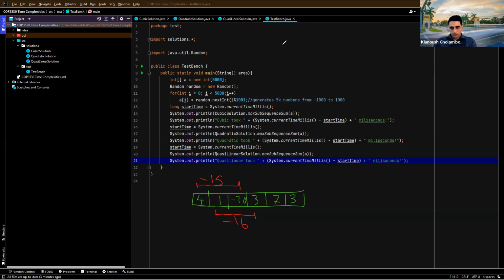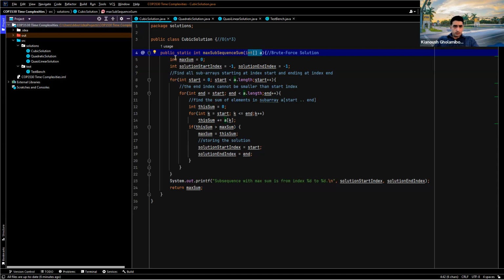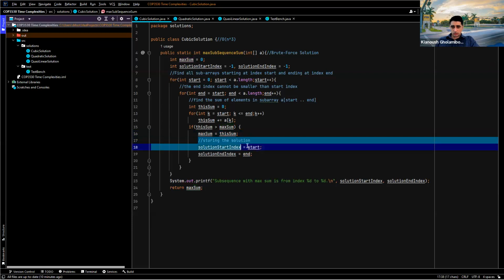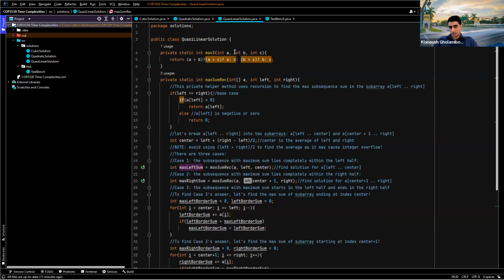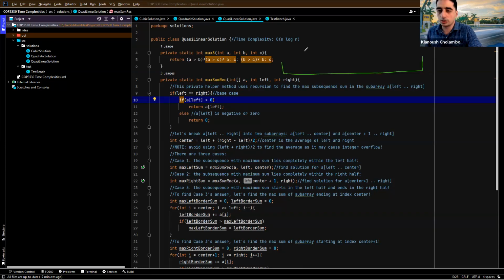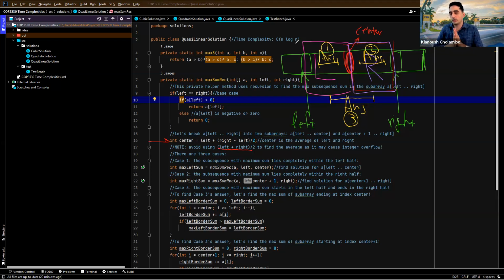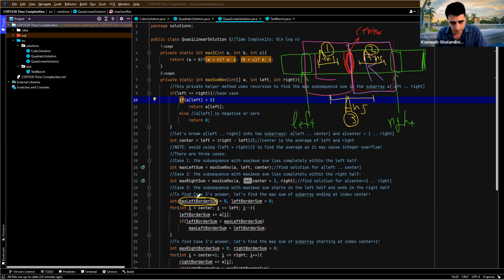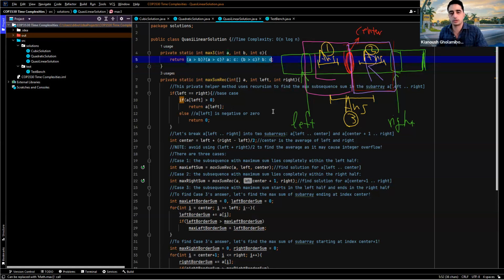Three solutions to Maximum Subsequence Sum Problem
Maximum Subsequence Sum Problem (a.k.a. Maximum Subarray Sum Problem) is a polynomial-time problem that has an optimal quasilinear time complexity; i.e. O(n log n)
Introduction to Max Subarray Sum (0:00)
Cubic Solution (4:12)
Quadratic Solution (10:00)
Quasilinear Solution (12:37)